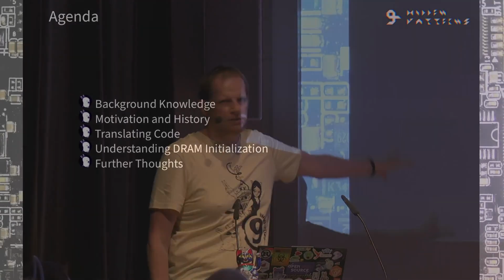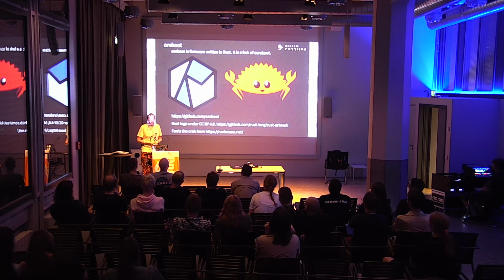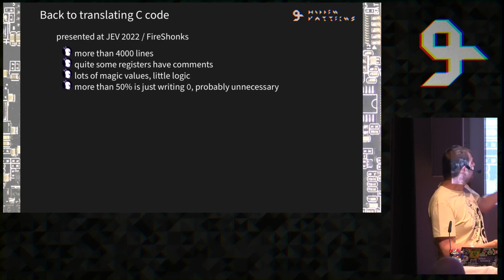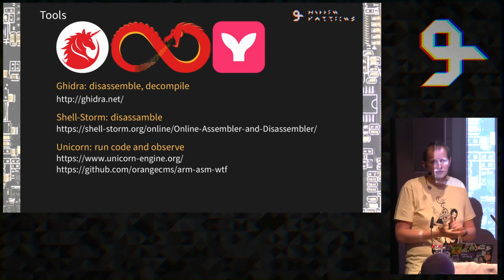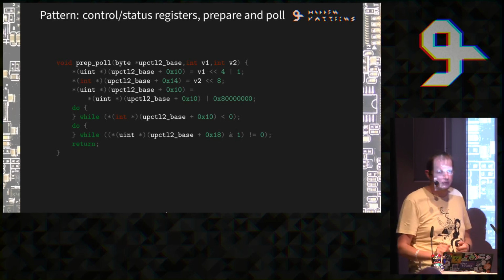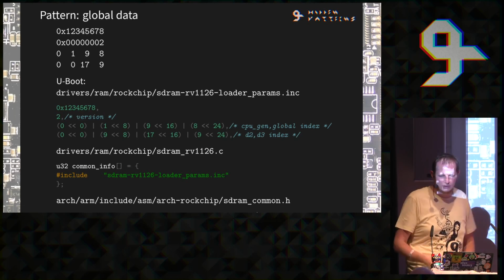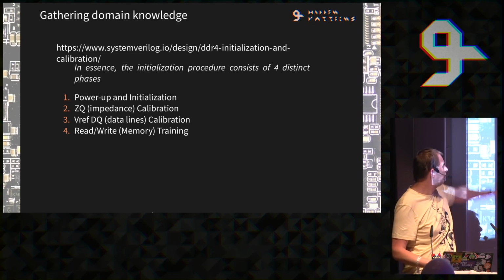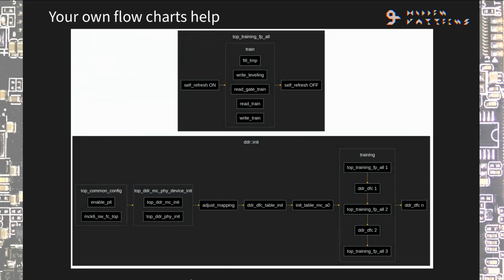CyReVolt: Patterns hiding in DRAM initialization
Having looked at multiple implementations of DRAM initialization code for different platforms, both in binary and source form, I have started to see certain patterns occur. In this talk, we will focus on the binary form, since it is how that code is often distributed these days, and thus useful to gain an understanding of how modern DRAM controllers work and how they are integrated in contemporary platforms. We will walk through the process of finding data and data structures that are used in the code, and see how we can make sense of them, so that we can extract them as pure facts, or come up with simpler solutions for some of them when implementing our own initialization procedures. To assist us with different aspects of analysis, we will feature helpful tools and techniques for certain steps, and conclude with achievements made so far.

CyReVolt